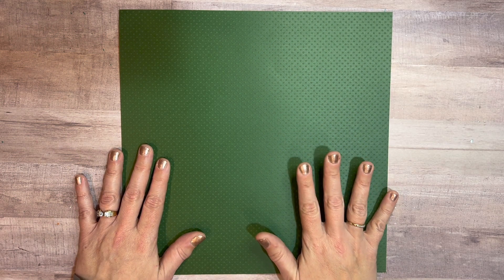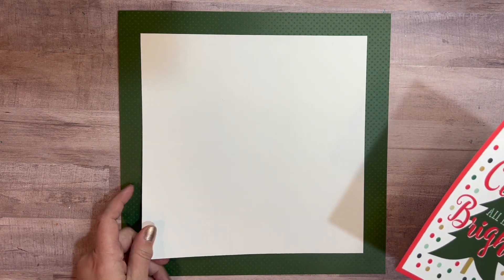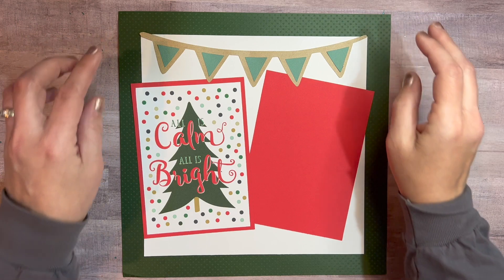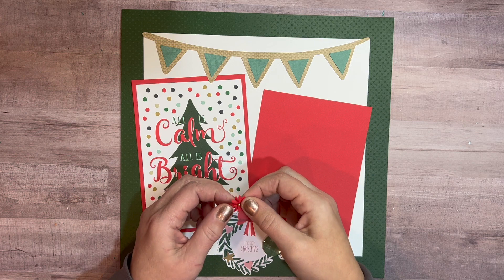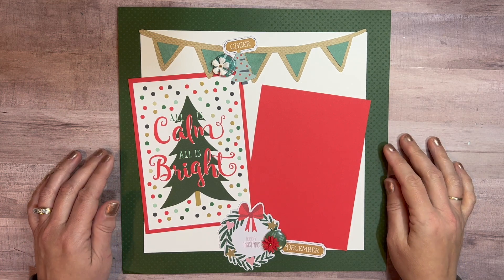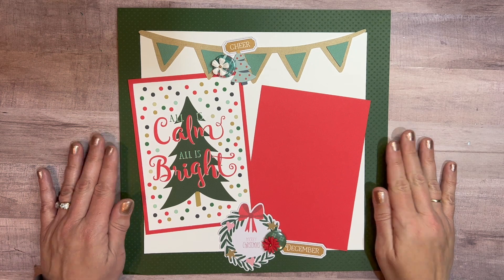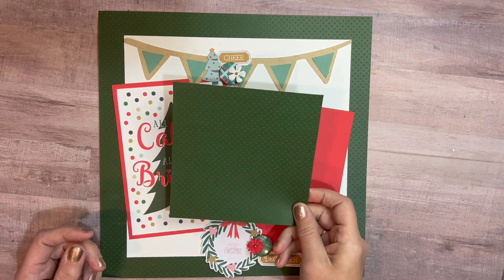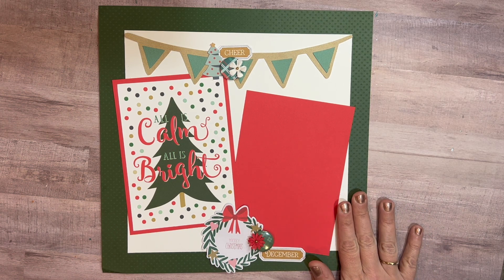14 days of Christmas. All is Calm, all is bright. Tuesday December 29. Day 13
I am  playing along with the 14 days of Christmas.  It is every Tuesday, Thursday & Saturday for 14 Days of Christmas starting December 1st.  Christmas related projects.  Check out those that are playing along:

My Favorite Links:

Paper cutter
Tombow Mono Liquid Glue Aqua
Tonic Studios Tim Holtz Mini Snips